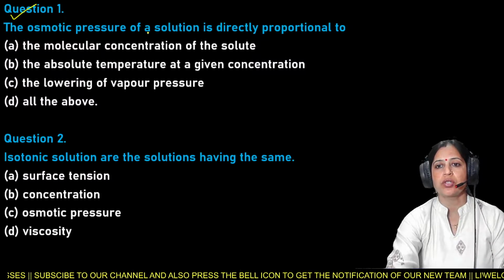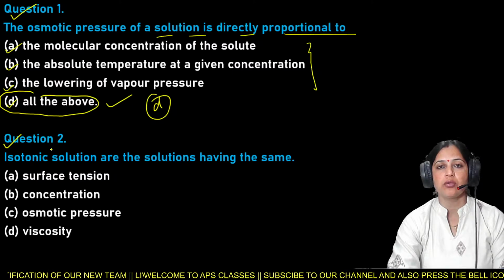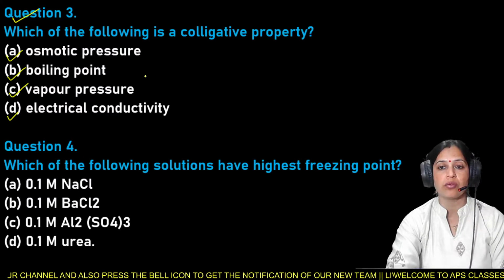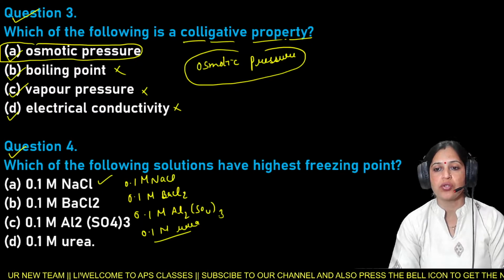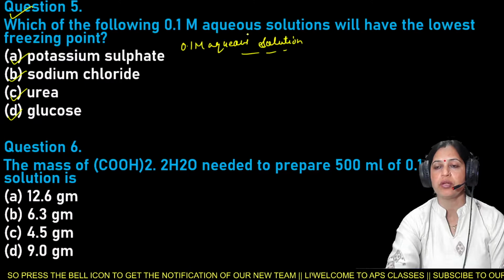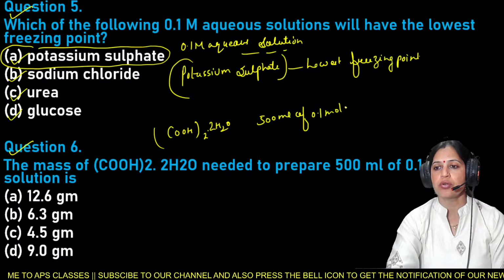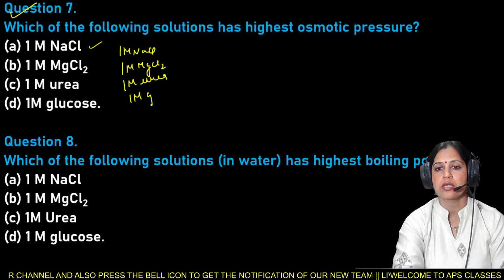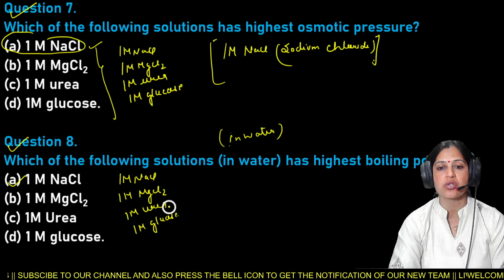Solutions MCQ Questions for Class 12 Chemistry Chapter 2 || Important 25 MCQ Questions | 2021